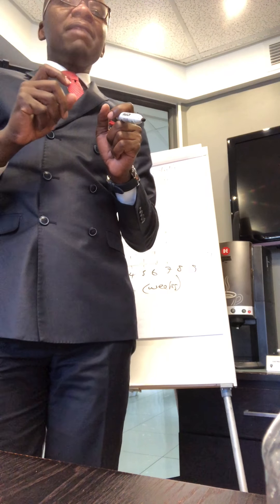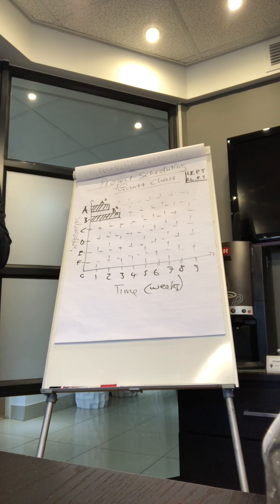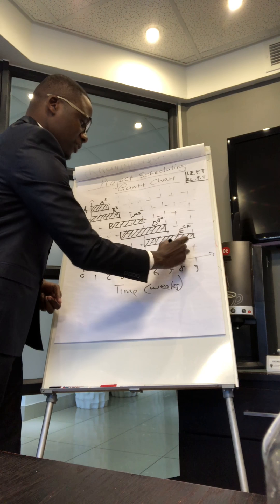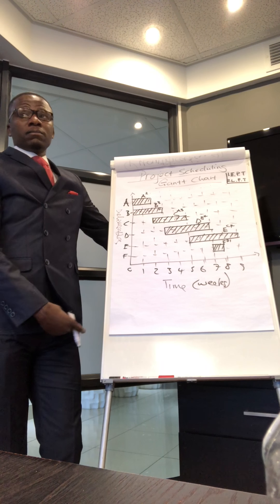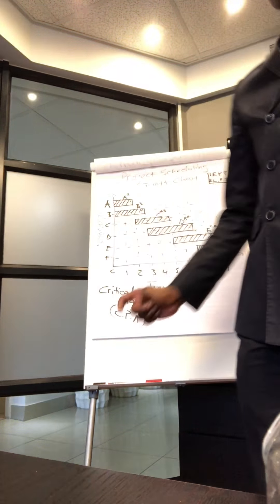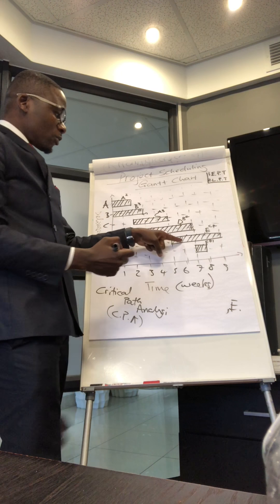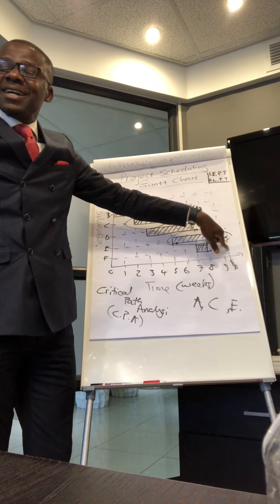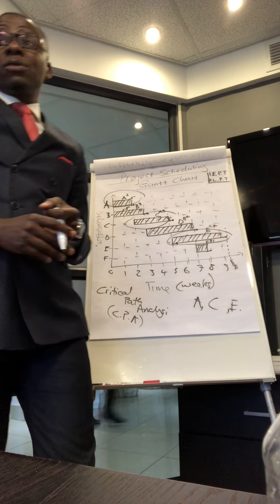Martin Guni explains the Gantt Chart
Gantt Chart simplified